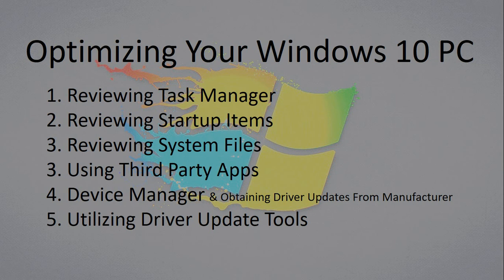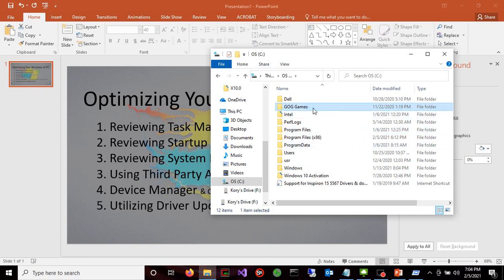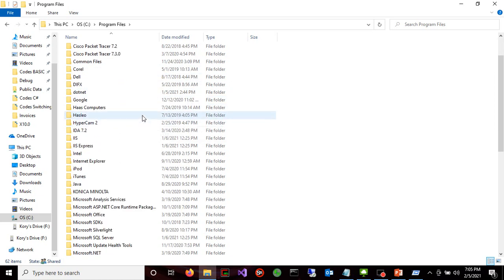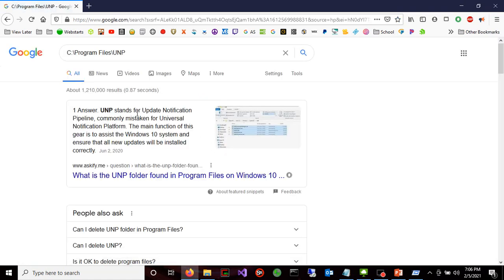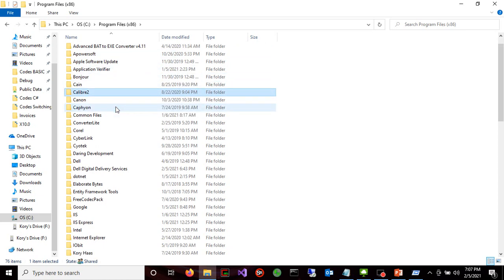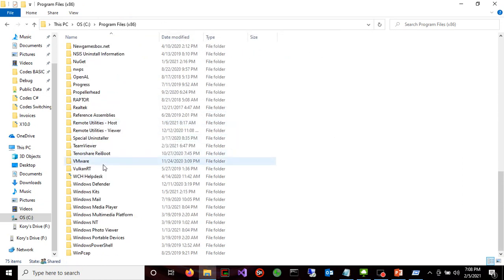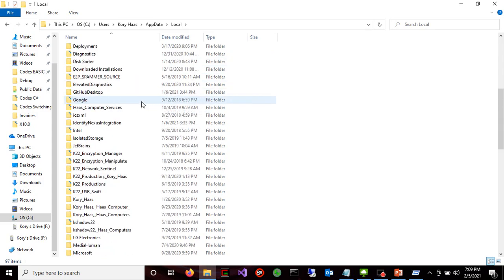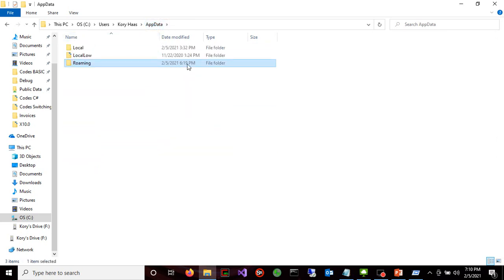Optimization - Reviewing System Files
It is important to know where program files are being saved by default and how to discern which folders contain malware, viruses, and trojans. Program Files, Program Files x86, and Program Data can all contain files that are essential for specific programs to run. Sometimes when uninstalling old software, there are files that still get left behind. These files can be cleared out along with anything that is suspicious or harmful to your computer. Remember to always research folders that seem suspicious prior to deleting it to confirm that it is okay to remove. Deleting system files can damage your OS.